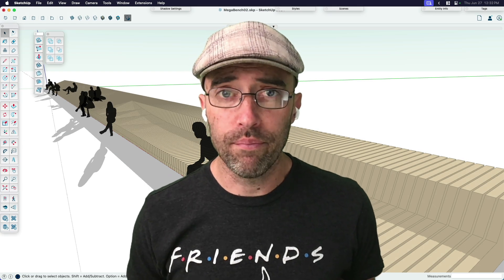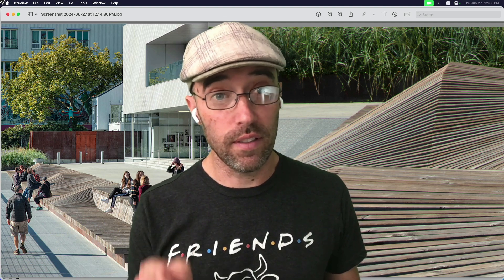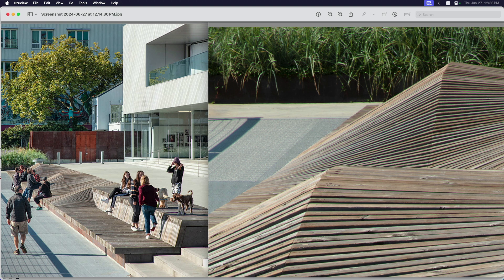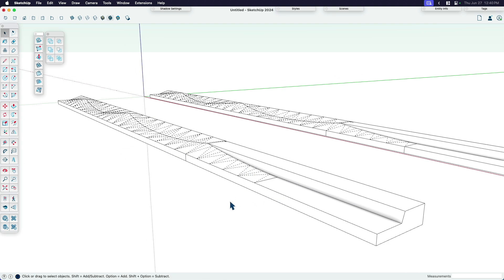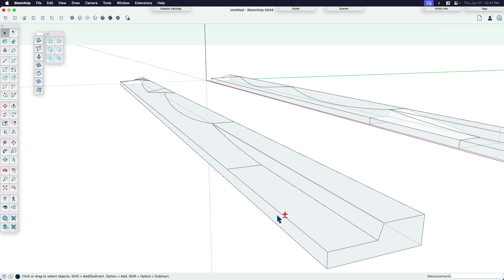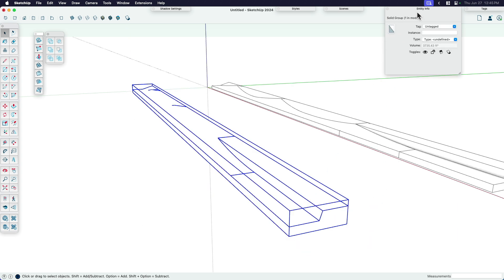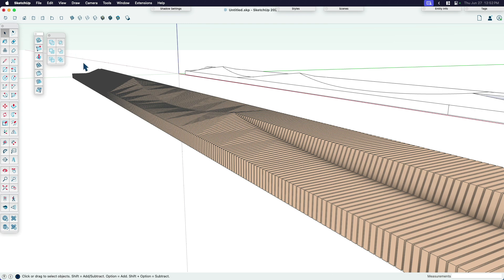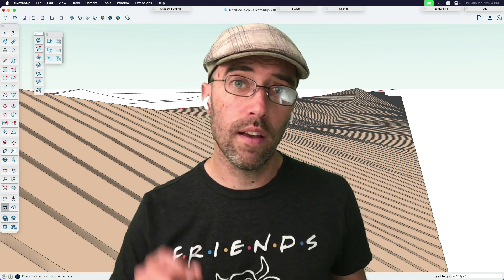Modeling a 'Mega'Bench w/ Sandbox and Solid Tools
Join Eric for this mega challenge as he models the biggest, and coolest, bench he's ever seen – literally called, 'Megabench' (you can't make this stuff up!).

Credit to the designers: Hapa Collaborative.
See the bench for yourself at the 'Foot of Lonsdale Plaza' in the Shipyards, North Vancouver, BC.